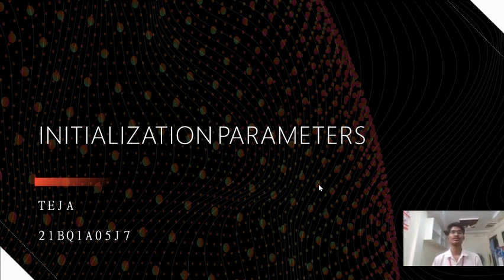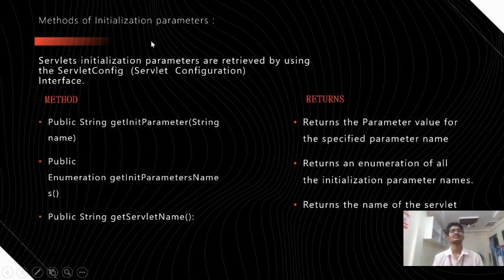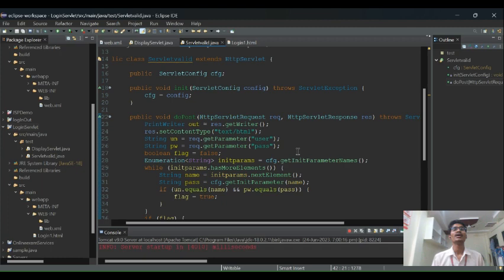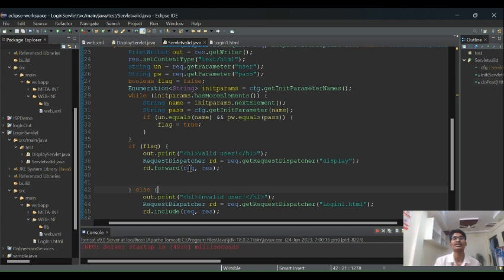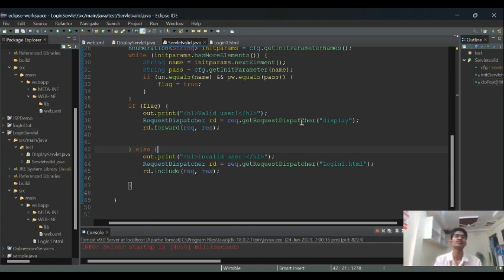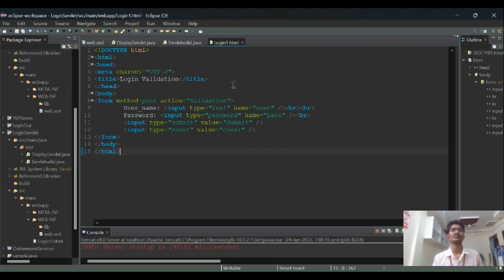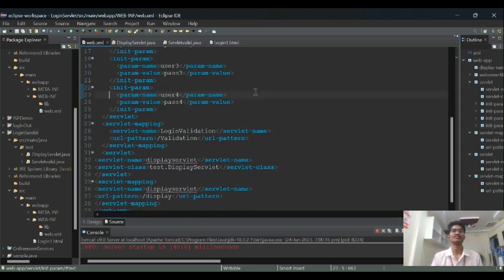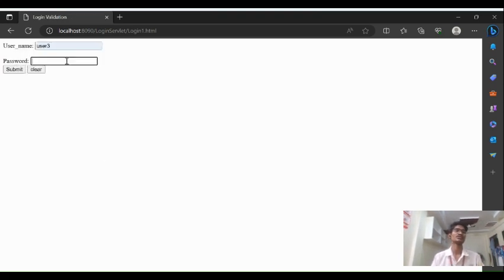Initialization parameters in Servlets.